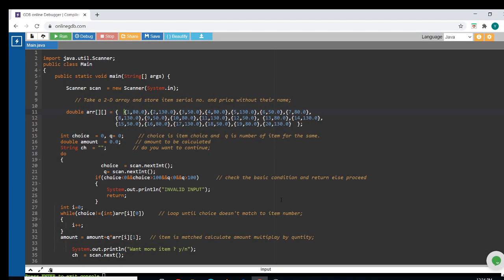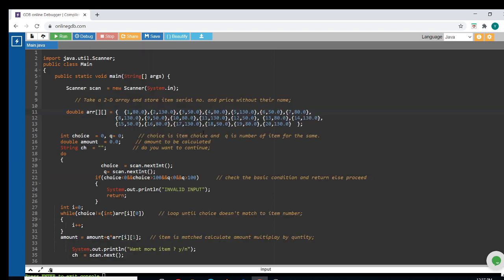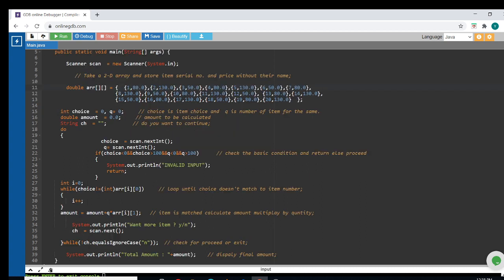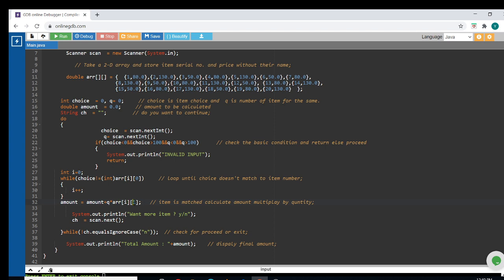TCS NQT CODING QUESTION AND SOLUTION SLOT1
COMPLETE SOLUTION OF CODING QUESTION ASKED ON 28 OCTOBER 2020.